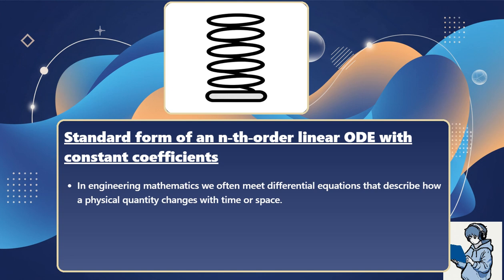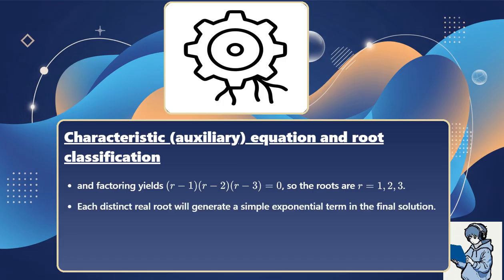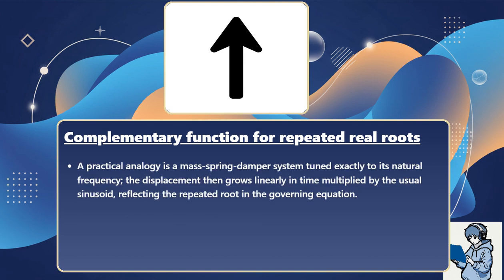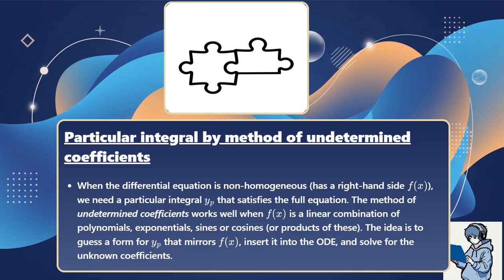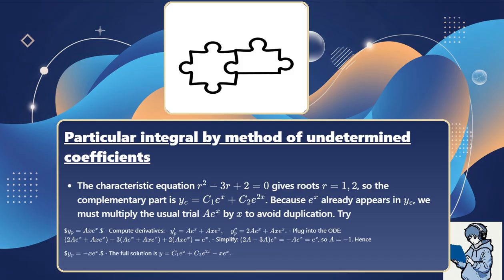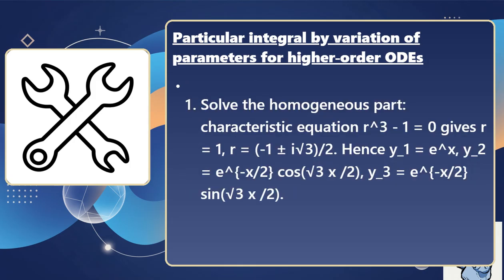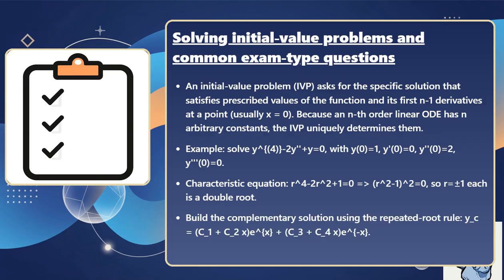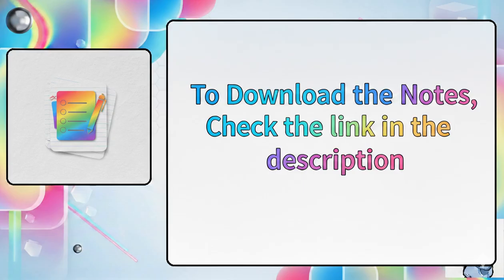[213] Higher Order Linear Differential Equations(Engineering Mathematics II)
Master Higher Order Linear Differential Equations(Engineering Mathematics   II) in Minutes! | Complete Educational Breakdown

        In this video, we provide a detailed explanation of Higher Order Linear Differential Equations(Engineering Mathematics   II).

        What you will learn:
        ✅ Step-by-step breakdown of Higher Order Linear Differential Equations(Engineering Mathematics   II)